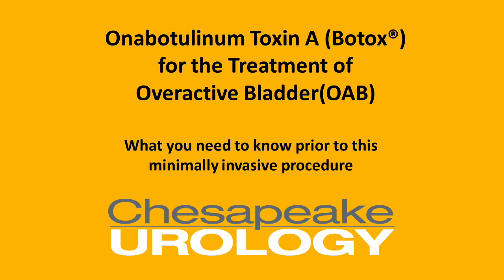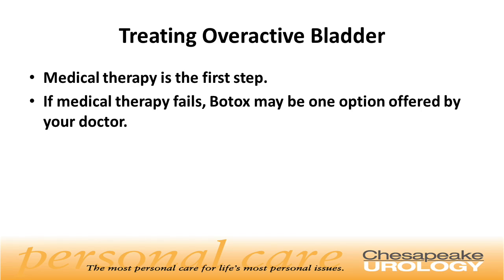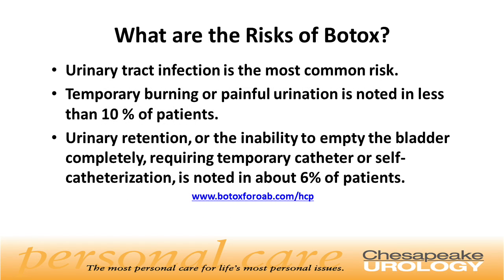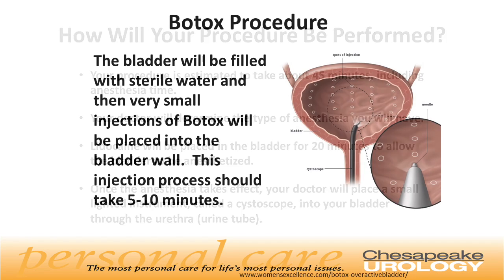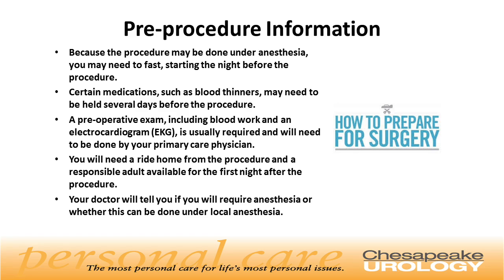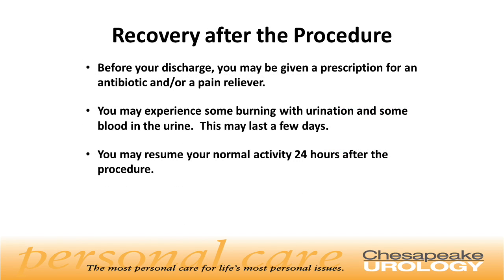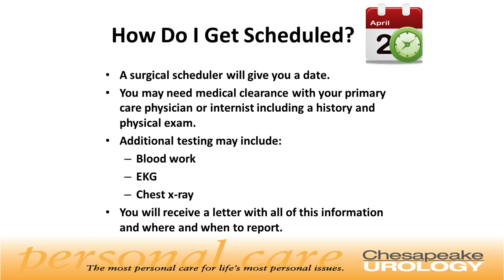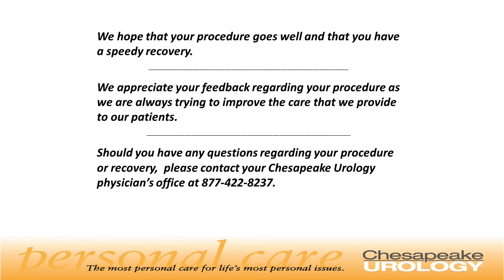Botox for the Treatment of Overactive Bladder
Dr. Victoria Staiman explains the Botox treatment for overactive bladder in women.